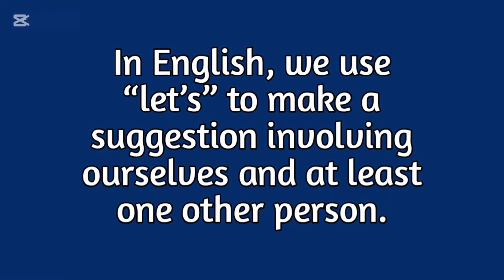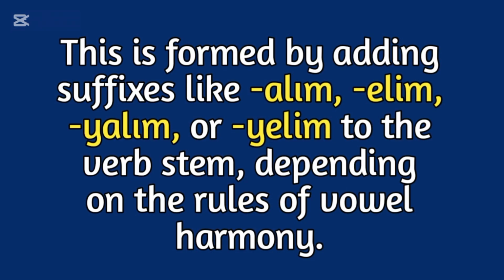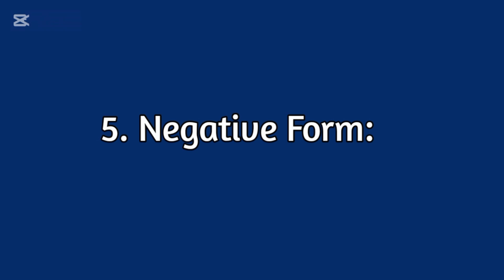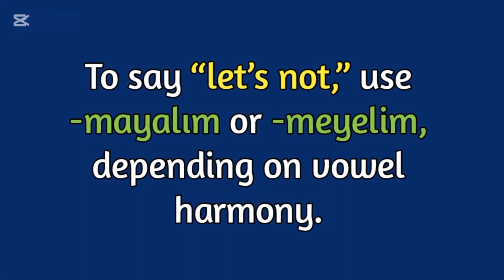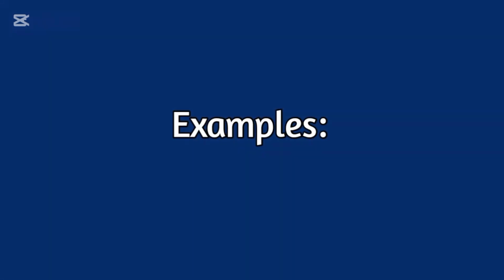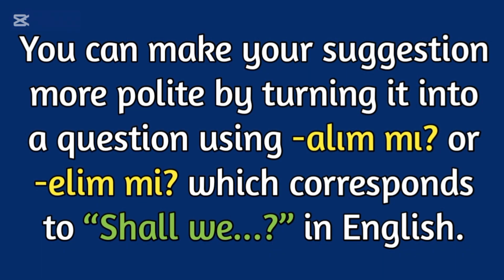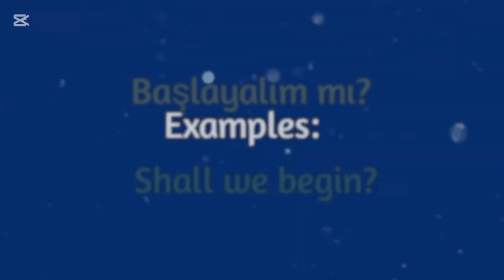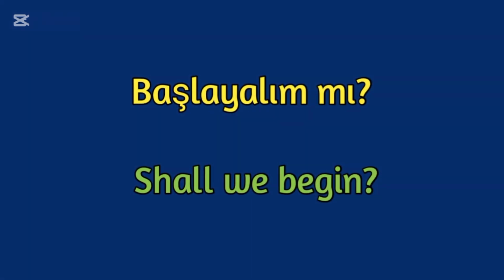The 'Let’s' Explained: Turkish Grammar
In this video, you’ll learn how to say "let's" in Turkish and how to use it naturally in everyday conversations.

We’ll explain the Turkish grammatical structure used to make suggestions or invitations — like "hadi gidelim", "yapalım", and more. Whether you're a beginner or just brushing up your Turkish, this lesson will help you master the “let’s + verb” form.

What you’ll learn in this video:

What “let’s” means in Turkish

How to use the suffixes -lim / -alım / -elim

Common examples and sentence structures

Cultural tips for using "hadi" and "haydi"

Example phrases:

Let’s go! – Hadi gidelim!

Let’s eat! – Haydi yiyelim!

Let’s start! – Başlayalım!

Let’s make it! – Yapalım!

0:00 Introduction to Turkish lets
0:44 Grammar and usage examples
2:39 Using hadi for emphasis
3:07 Negative suggestions
3:53 Practical sentence examples
4:43 Polite suggestions
5:27 Cultural tips and quiz
6:23 Conclusion and wrap-up